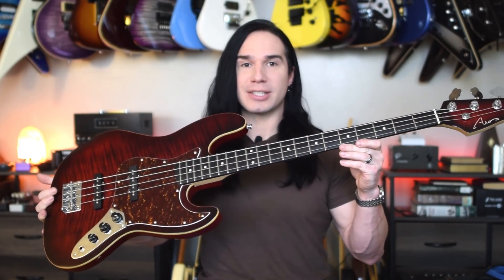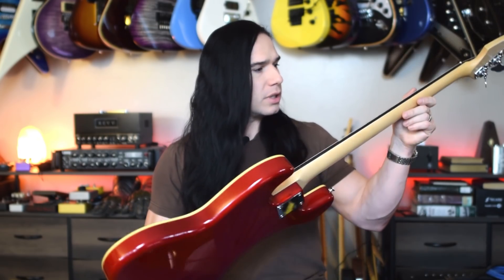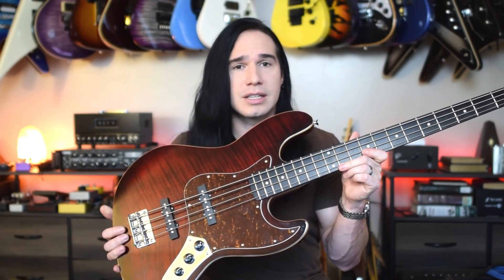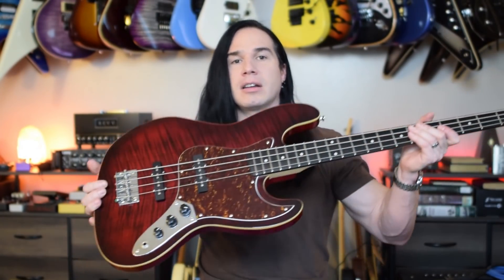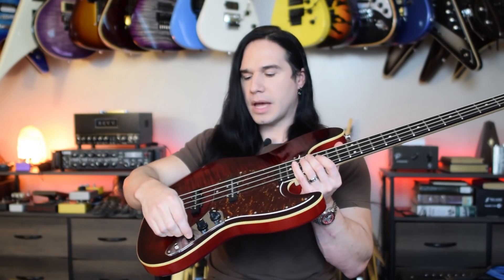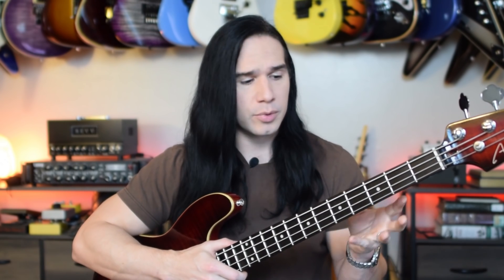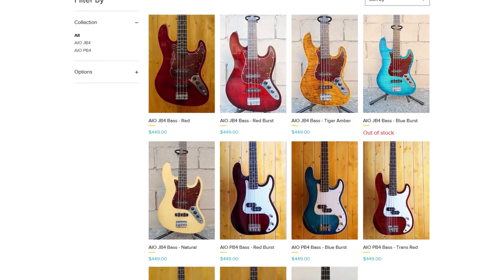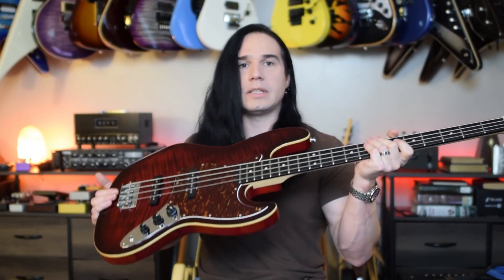FIRST BASS With One Of My Favorite Guitar Brands!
Time to try out a beautiful electric bass from one of my favorite brands, AIO! Hopefully this Jazz type bass sounds as good as it looks. Done up in my favorite transparent flame maple red burst, with a dark ebony fretboard and chrome hardware... Maybe I'll switch to playing bass for the new year!